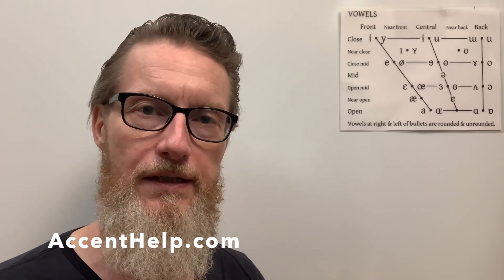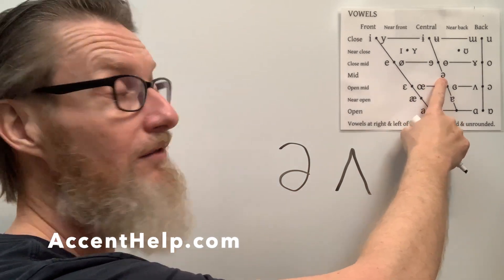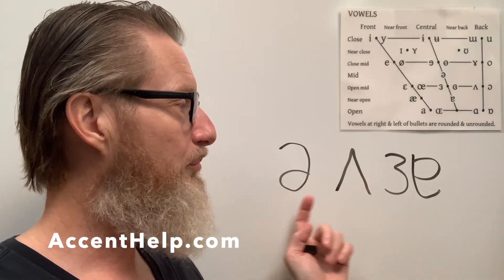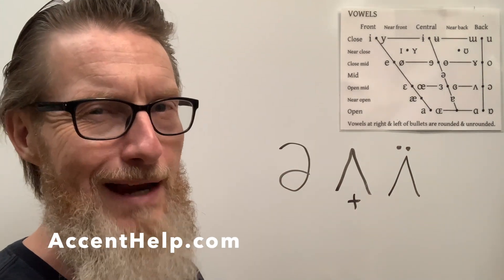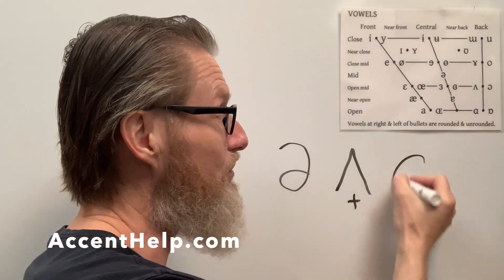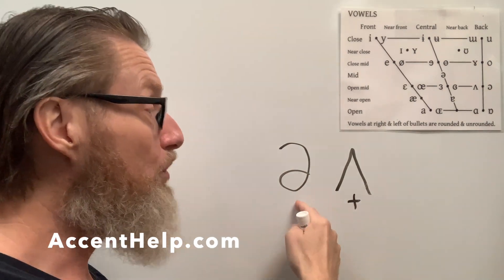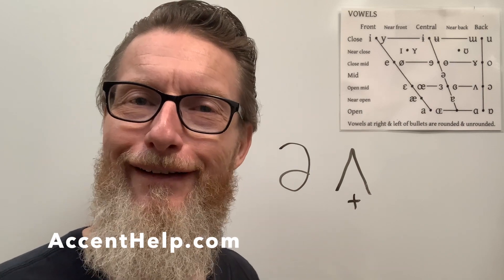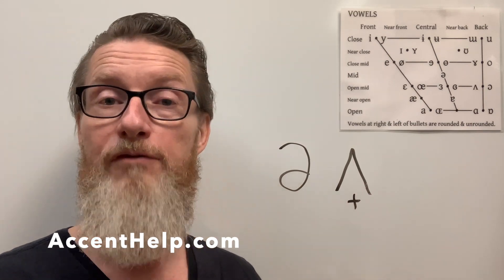Vowels #7: STRUT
Number seven in a series on vowel sounds in various accents, the STRUT vowel - a back unrounded vowel lower in the mouth - though most Americans don't actually keep it that far back in the mouth...

I do a deep dive into these various sounds in the Generican & Phonetics materials on AccentHelp